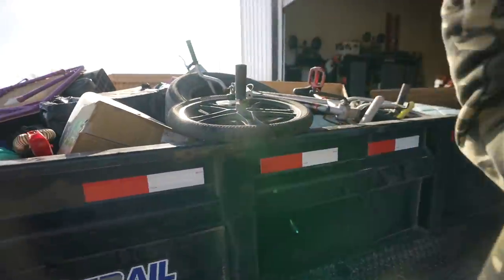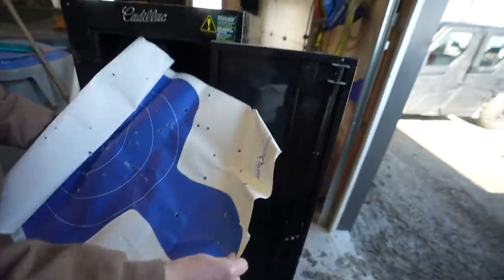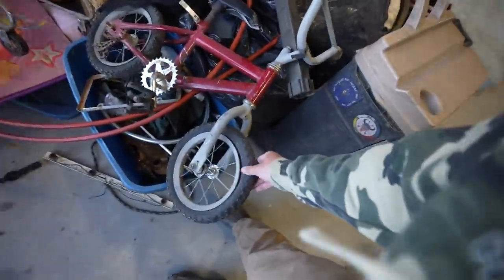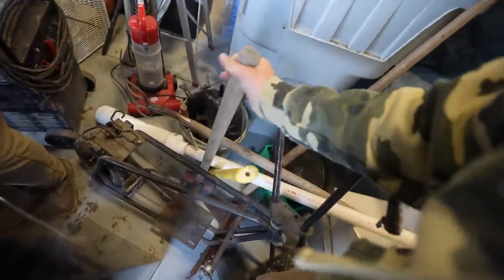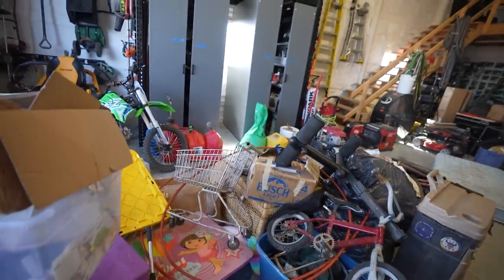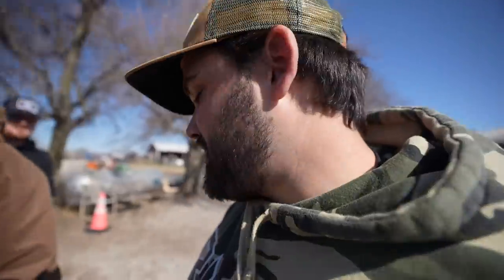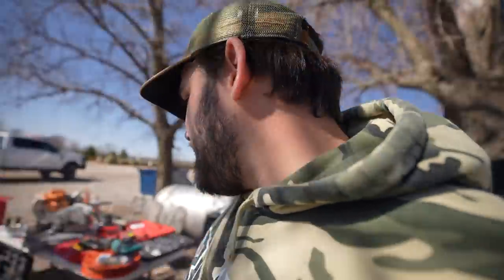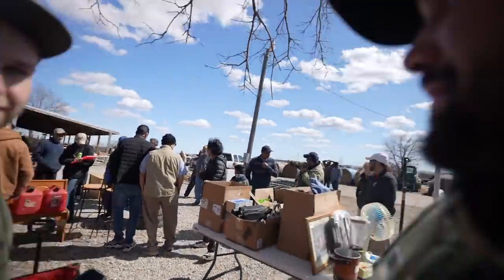Selling My STORAGE UNIT Items at the AUCTION!!! (Will I Make a Profit?)